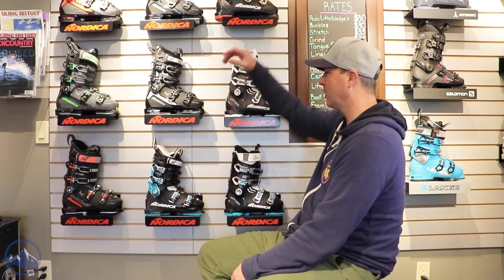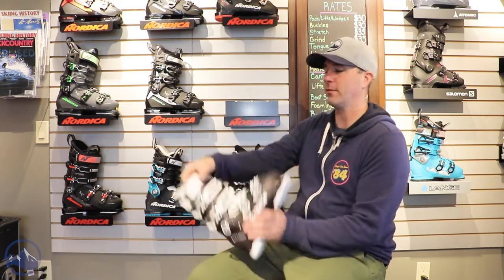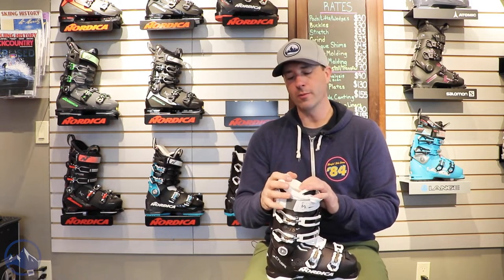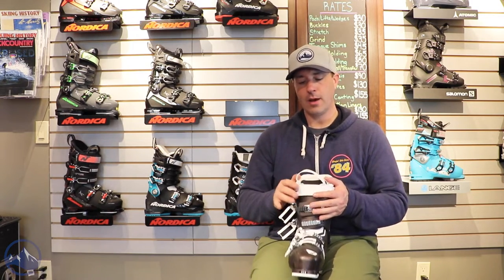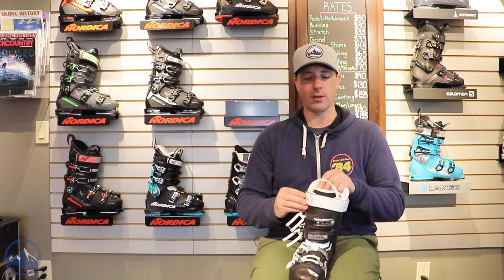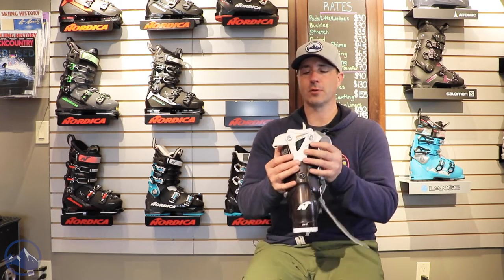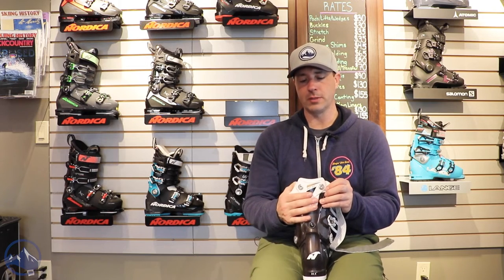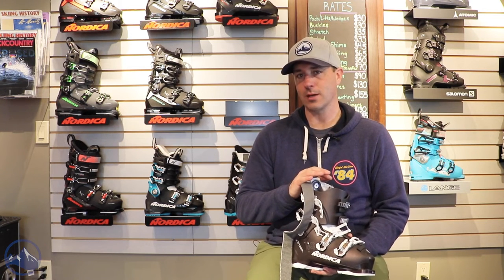2023 Nordica Cruise 75 W Ski Boots Short Review with SkiEssentials.com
Bob chats about the 2023 Nordica Cruise 75 W Ski Boots from our Inner Bootworks location in Stowe, VT!